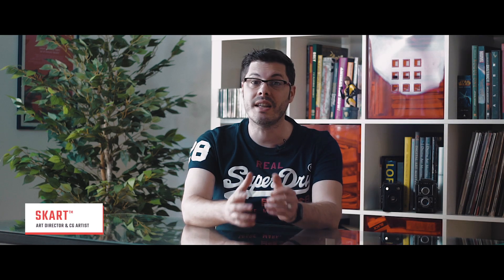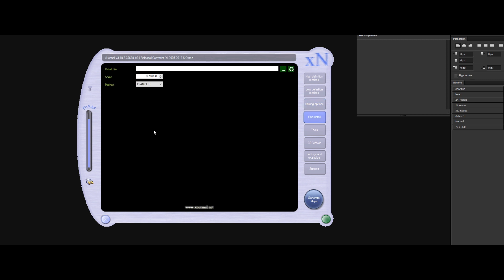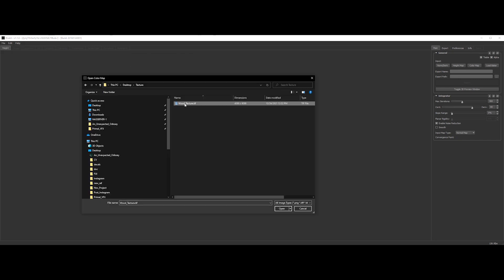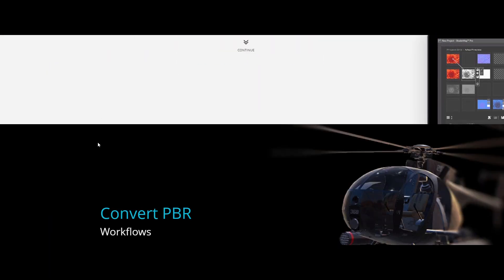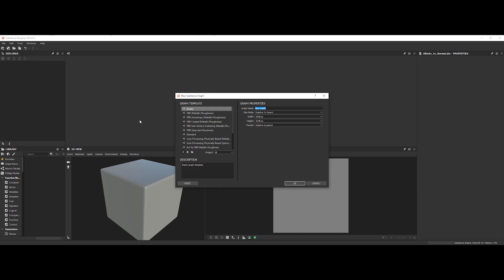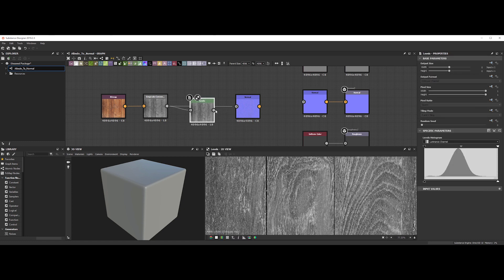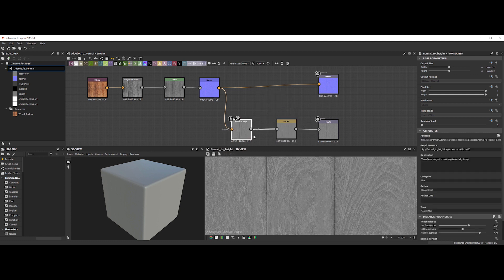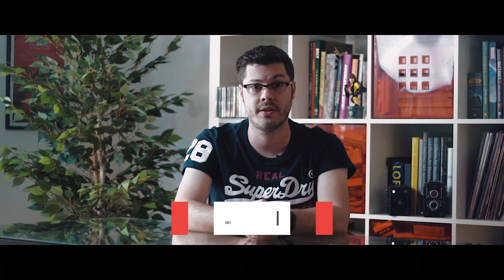5 Ways to Convert Your TEXTURE MAPS to NORMAL MAPS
And today we will discover 5 ways with 5 different softwares on how
to convert your texture maps into normal maps. Happy watching!